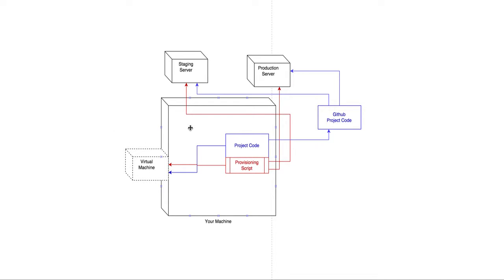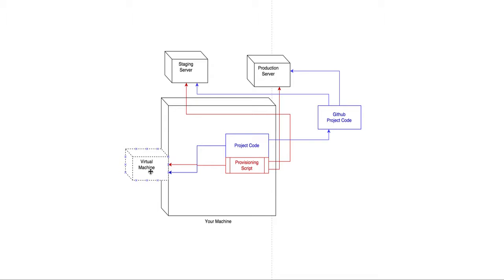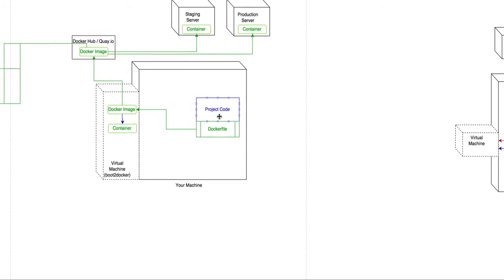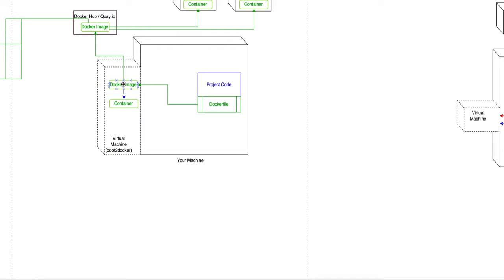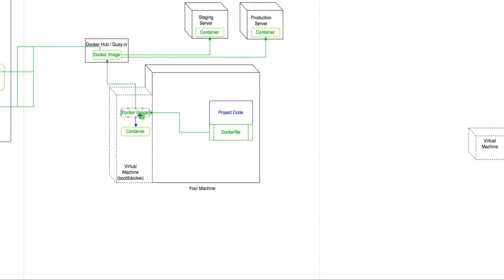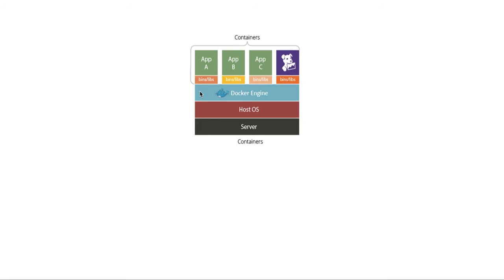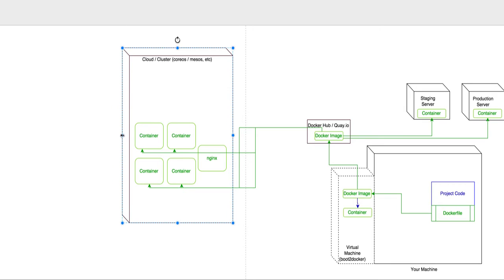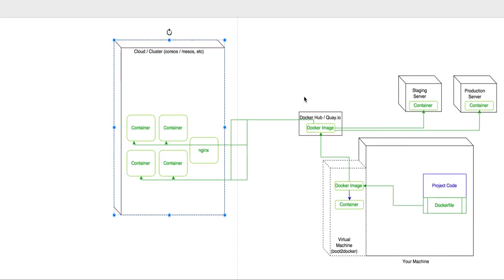[Learn Code]Docker Tutorial - What is Docker & Docker Containers, Images, etc?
Docker tutorial for beginners - part 1:
Docker is amazing, and it doesn't have to be difficult to understand.  In these tutorials, I'll be breaking down exactly what a Docker container is and how to use it.  I've found a lot of Docker container tutorials on the web, but I still hear from developers that it's hard to grasp exactly what Docker is and how to work with Docker images & containers.

In this video, I'll compare Docker to Vagrant and explain the differences, then in the next video, we'll do our first miniature deployment with Docker by creating a Digital Ocean machine with Docker installed and then running a Docker web server container on the machine.  Later on, we'll get into docker machine, docker compose (fig) and a whole mess of other fun tooling.

- Cluster computing - CoreOS is our solution here.  CoreOS allows us to make an expandable cluster of computers so we can add more computers should our application need more power to scale.  CoreOS also allows us to run services on any machine in the cluster and they can all communicate with each other.

- Scheduling: we shouldn't manually choose which app runs on which machine - this idea doesn't work at scale.  Fleet will be our scheduler that decides where our apps/services run.  If a CoreOS machine goes down, fleet will reschedule any services that it was running onto a new machine.

- Service Registration
Since we never know what ip address or port a service will be running on, we need to register that service so other services can find it and communicate with it.  We'll use Etcd and Flannel for this

- Service Discovery:
Now that services have registered, we can discover them and load balance between them with a generic docker nginx container

- Public DNS: Once the app is working, we need a fixed way for the outside world to access it.  We'll use Nginx and Confd for this.